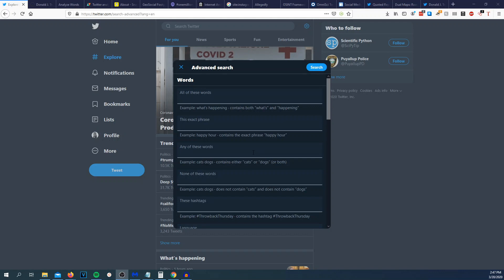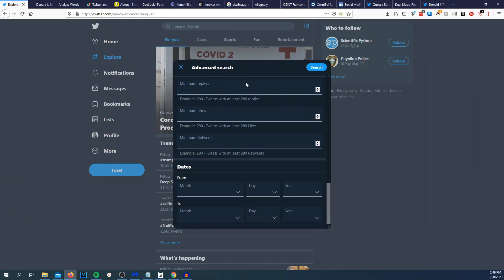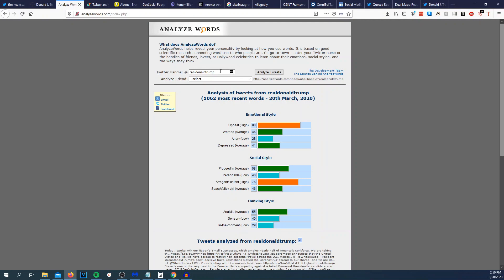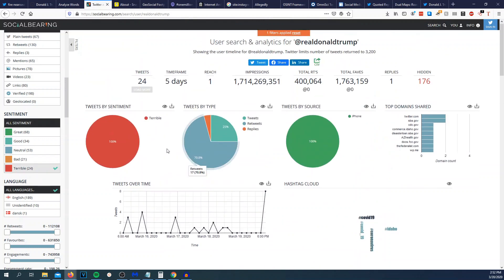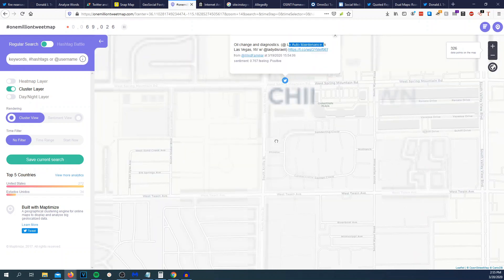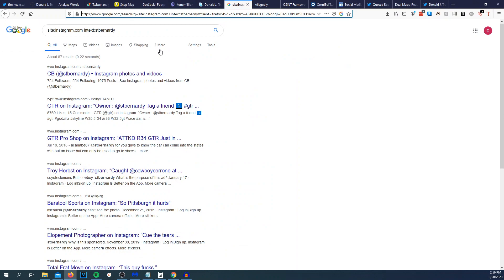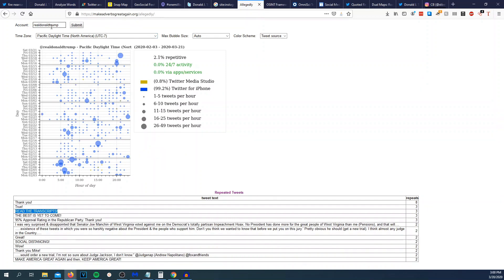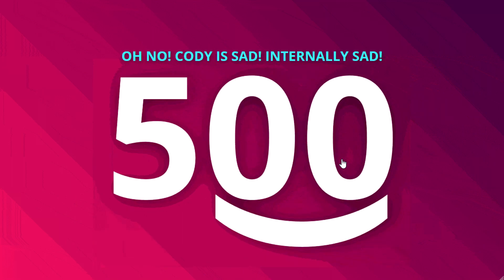Doing OSINT on Twitter and Instagram!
If you are interested in sponsoring my videos, please Going over intelligence gathering techniques and websites.

Comprehensive Book on OSINT Camera Setup